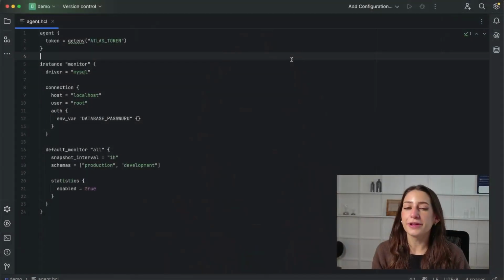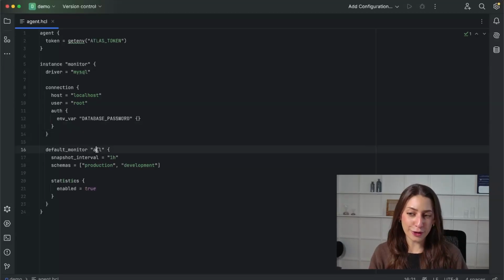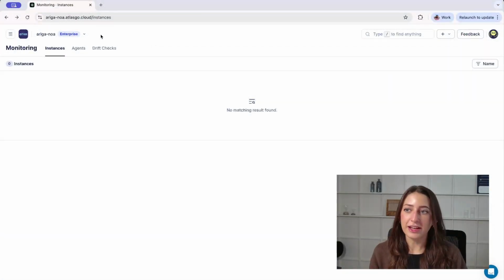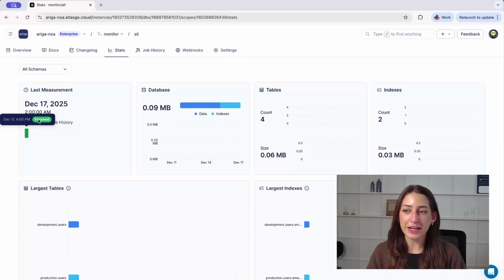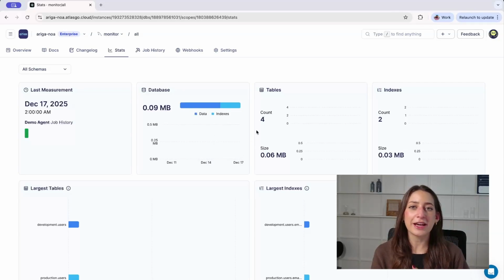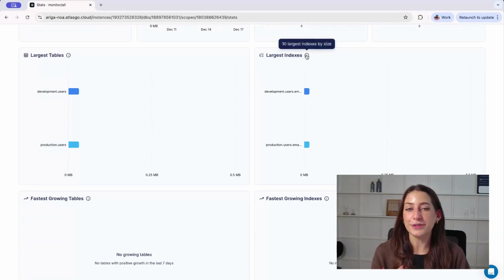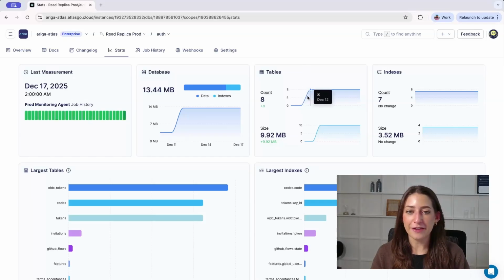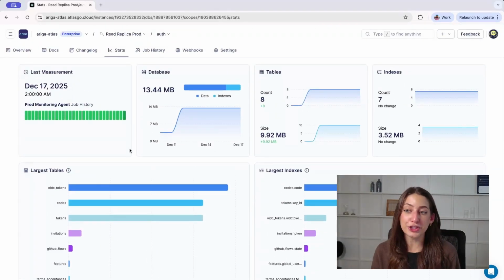Monitor your Schema as Code with Atlas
Set up Atlas schema monitoring using a configuration file to connect to your Atlas Agent, and set up statistics to get tangible insights into your monitored instances.